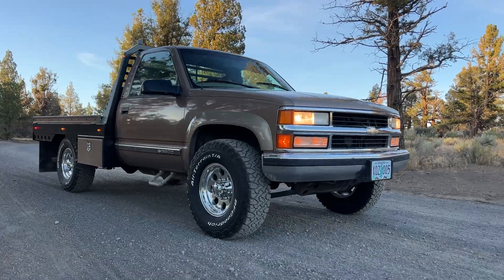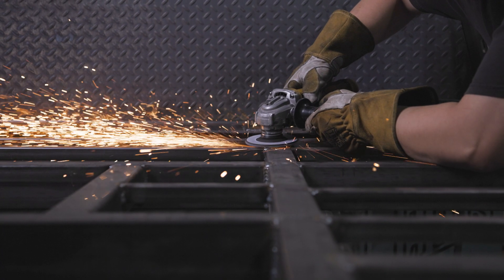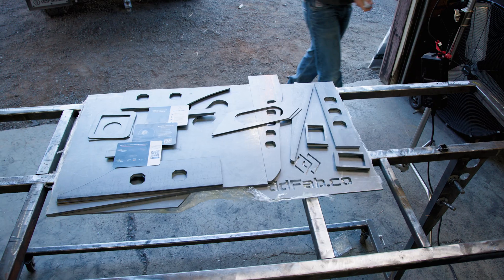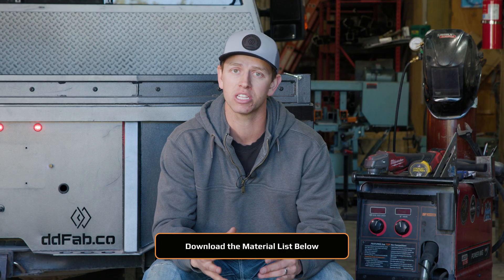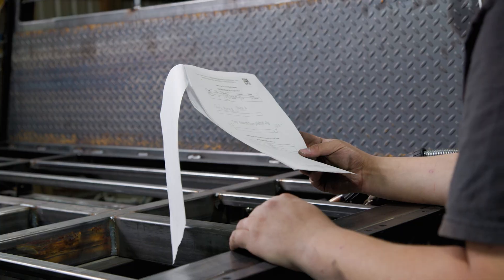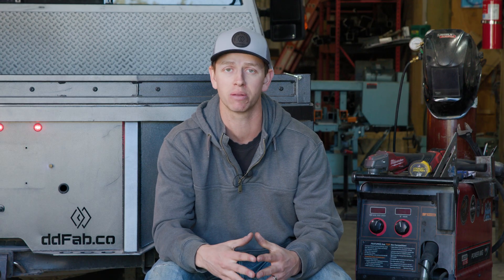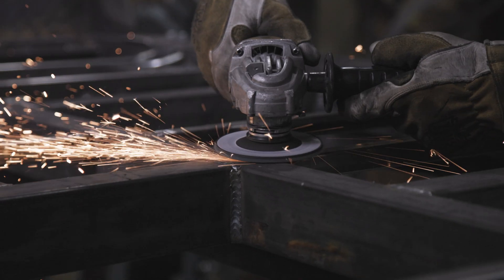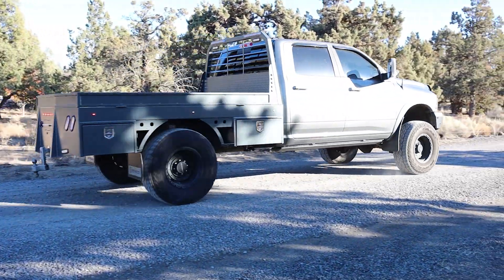Weld Yourself Flatbed Kits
Build a professional-quality custom flatbed for your truck at a fraction of the cost. Our weld-it-yourself flatbed kit is designed for both beginners and experienced builders.

COST COMPARISON
Buying a pre-built flatbed: $5,000 to $12,000
Building with our kit: $2,000 to $5,000
Your savings: $3,000 to $7,000 or more

The kit includes three essential components:

1. Laser-Cut Parts: Tail assembly, light brackets, fuel plates, and specialty components shipped directly to you

2. Model-Specific Blueprints: Complete material lists for locally-sourced steel, detailed cut sheets, and easy-to-read build diagrams

3. Five-Hour Video Tutorial: Comprehensive start-to-finish instruction covering jig building, bed assembly, wiring, and installation

WHY THIS APPROACH SAVES MONEY
You source generic steel materials locally, including tubing and flat bar. This eliminates markup and expensive shipping costs on heavy materials. We only ship precision laser-cut parts that cannot be purchased locally.

TWO FLATBED STYLES AVAILABLE
Traditional Standard Model - Classic design with options for body-mount toolboxes and fenders

Full Skirted Model - Toolboxes positioned front and rear of tires for a cleaner look that conceals the frame

SKILL LEVEL REQUIRED
Basic welding ability is all you need. If you have first-year metal shop skills, you can complete this project.

Download the free material list to calculate your exact total cost before purchasing.